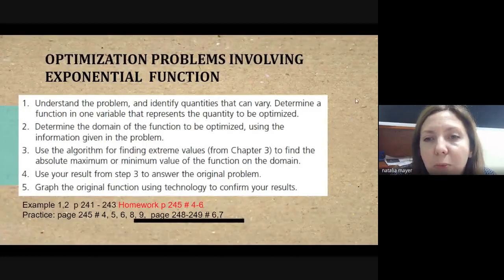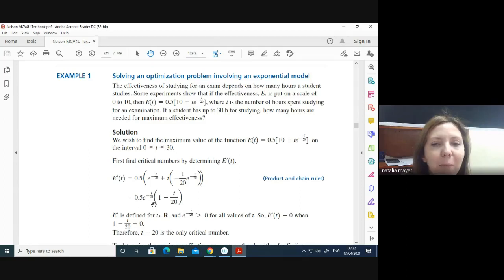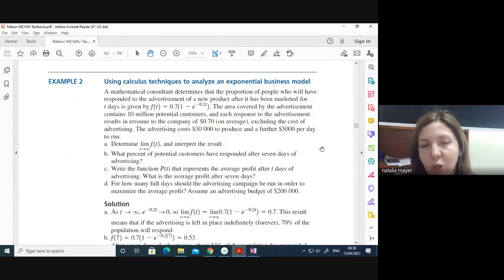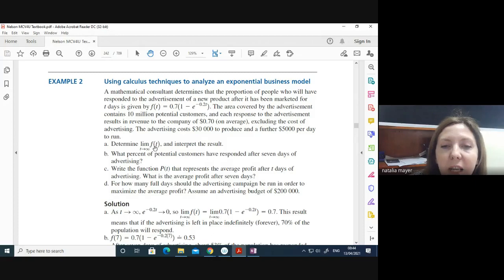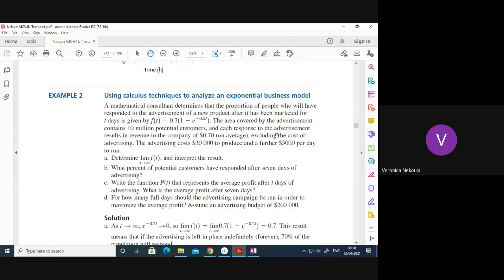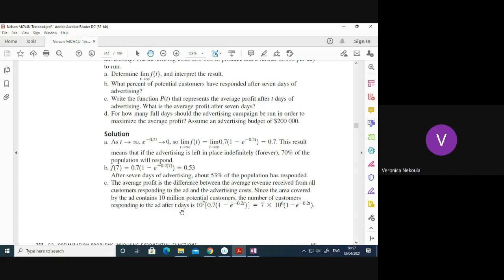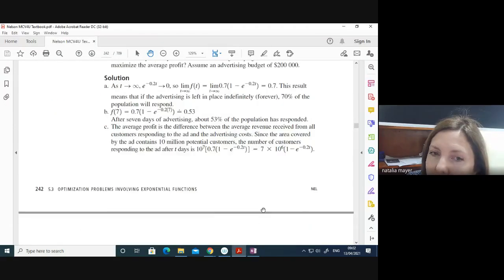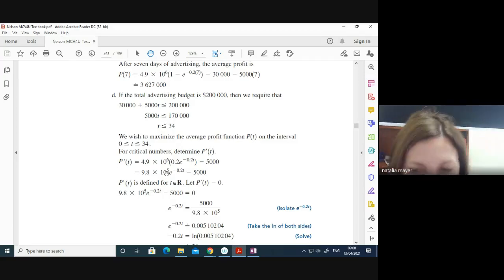Optimization questions involving Exponential Function